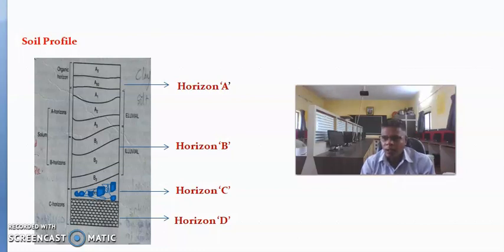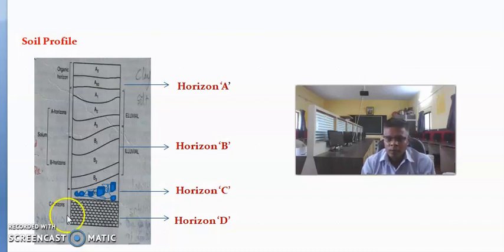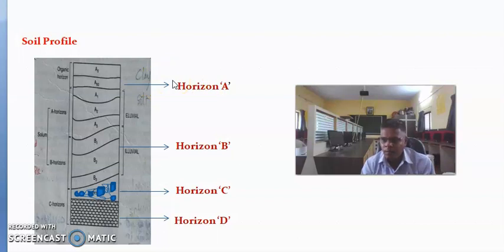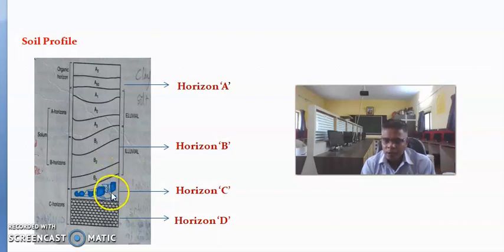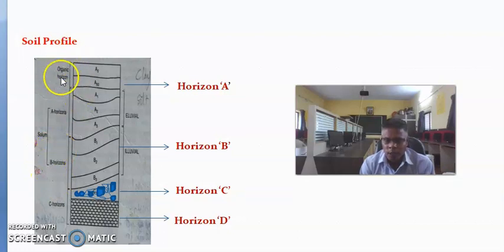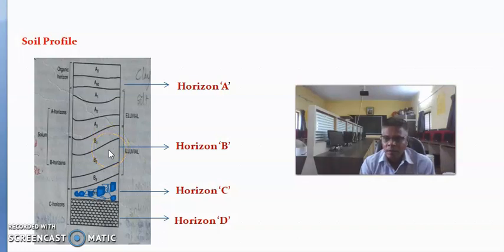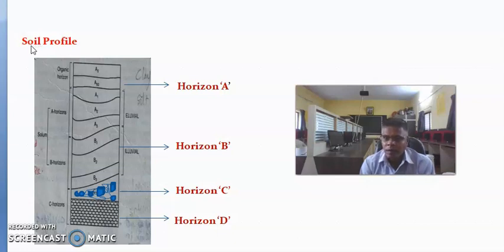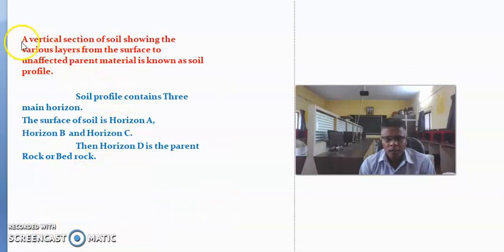Soil profile XI th Crop Science [Bi-focal] B4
XI th Crop Science Bi-focal B4 Paper - 1
Diagrammatic Explanation of soil profile,  and  Importance of Soil profile.